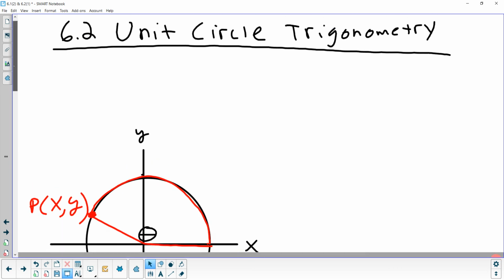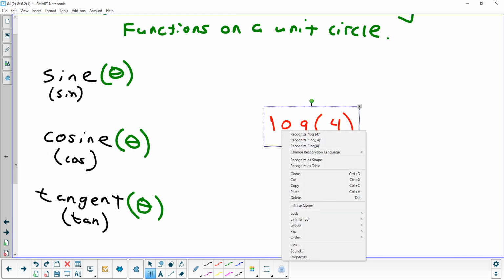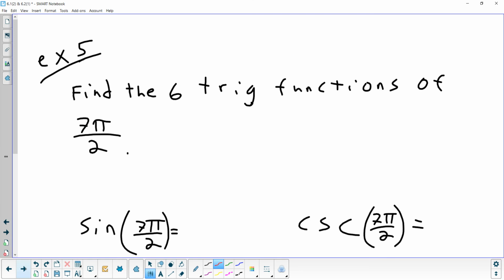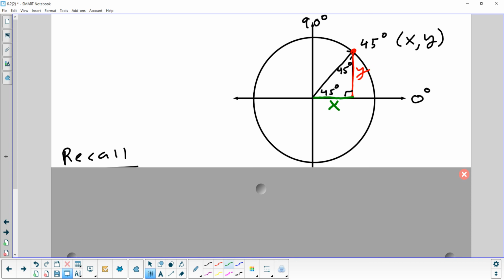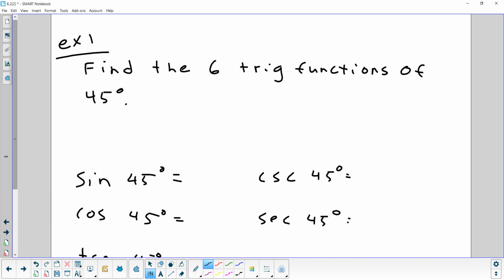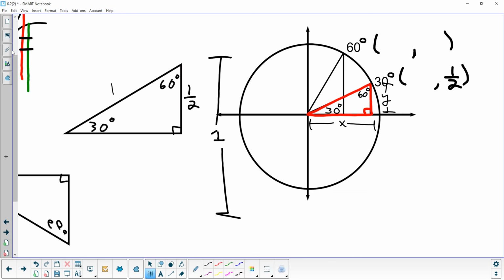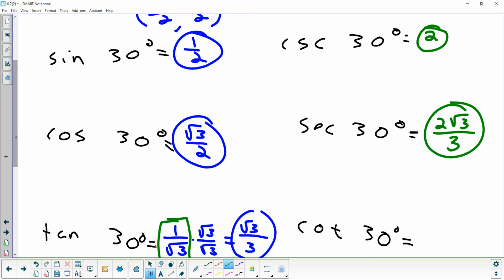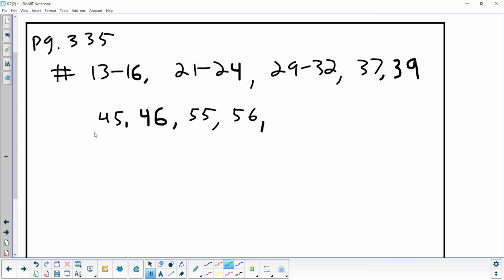6.2(1) & 6.2(2) Unit Circle Trig 12-13-21